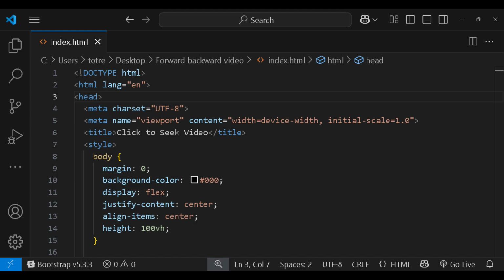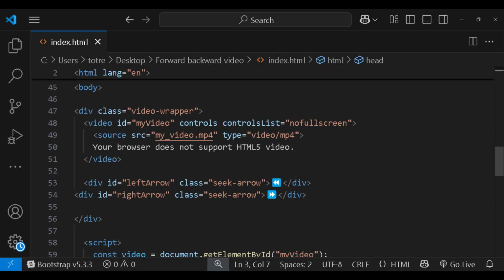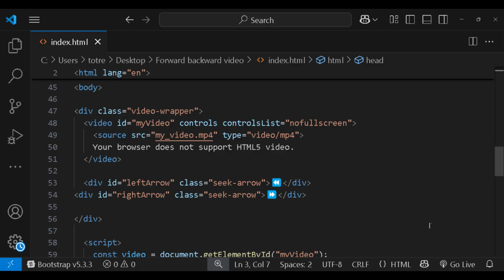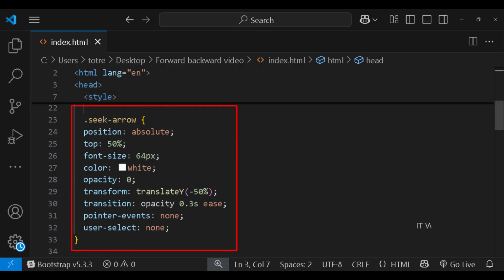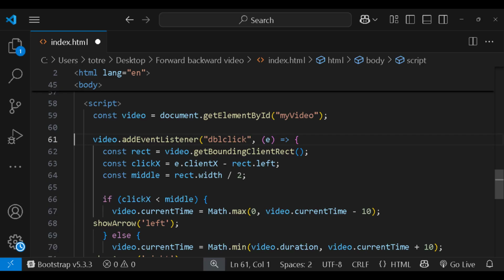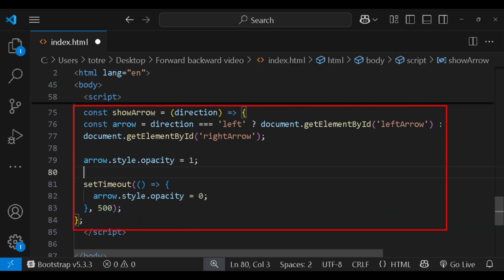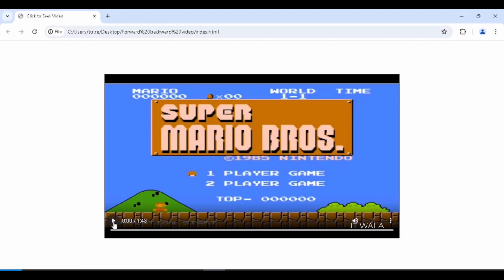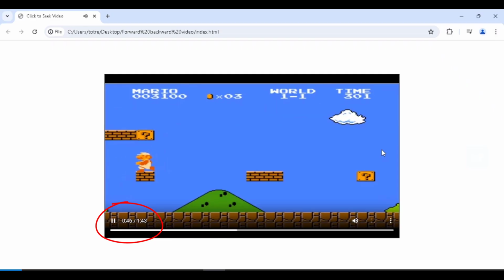How to Show Video in HTML with YouTube-Style Double Click Forward/Rewind Feature | IT WALA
Description:
In this tutorial, learn how to:
🎬 Embed and display a video in an HTML web page
⏩ Add double-click forward (right side) and rewind (left side) functionality – just like YouTube!
💻 JavaScript + HTML based implementation
Perfect for beginners and web developers who want to add interactive video controls.

HTML (Hypertext Markup Language) and CSS (Cascading Style Sheets) are essential technologies for creating web pages.

HTML defines the structure and content of a webpage. It uses a system of tags to organize text, images, links, and other elements, allowing browsers to interpret and display the page correctly. For example, an HTML document may have headings (h1), paragraphs (p), images (img), and buttons (button), all structured within different sections.

CSS is used to style and visually enhance that content. It controls the look and feel of a webpage, including colors, fonts, layout, spacing, and even animations. By applying CSS rules, you can make a webpage visually appealing and responsive to various screen sizes, such as desktops and mobile devices. CSS works by selecting HTML elements and applying styling instructions (e.g., background color, text size, margin, or padding) to them.

Together, HTML provides the skeleton, while CSS adds style, making websites functional, attractive, and interactive.

"Learn how to level up your CSS skills in this quick tutorial! I'll show you how to create a dedicated CSS file for all your project colors and use it to style HTML UI elements effectively. Perfect for programmers and coders looking to organize their web projects better. Watch now and streamline your workflow! 🚀

CSS (Cascading Style Sheets) is a cornerstone technology used in web development to style and visually format HTML elements. It allows developers to control the appearance of web pages, including layout, colors, fonts, and spacing, separately from the structure of the content provided by HTML. This separation of concerns helps create clean, maintainable, and scalable code.

Key Features of CSS:
Styling: Customize text styles, backgrounds, borders, and more to make your website visually appealing.
Responsiveness: Adapt your design to different screen sizes using media queries, ensuring a mobile-friendly experience.
Reusability: Define reusable styles in classes, IDs, or external CSS files to maintain consistency across pages.
Animations and Effects: Add dynamic interactions with transitions, animations, and hover effects.
Efficiency: Apply styles to multiple elements at once, reducing redundancy and improving performance.
Types of CSS:
Inline CSS: Applied directly to an HTML element using the style attribute. Best for quick changes but not ideal for maintainability.
Internal CSS: Defined within a style tag in the head of the HTML document. Useful for styling a single page.
External CSS: Stored in separate .css files and linked to HTML documents using the link tag. This is the preferred method for larger projects as it separates design from content.